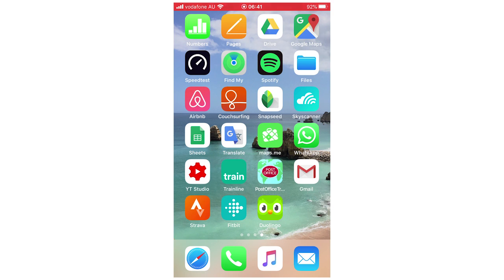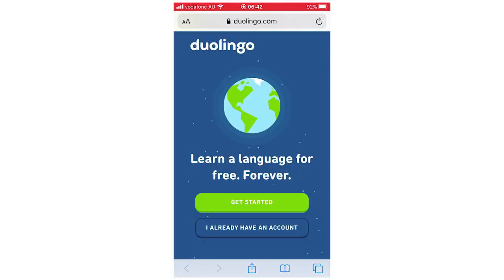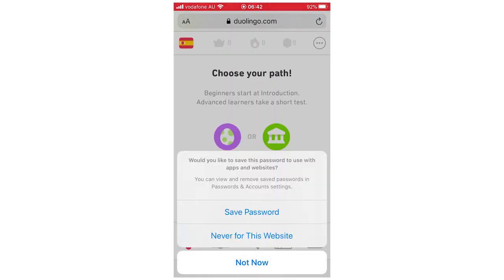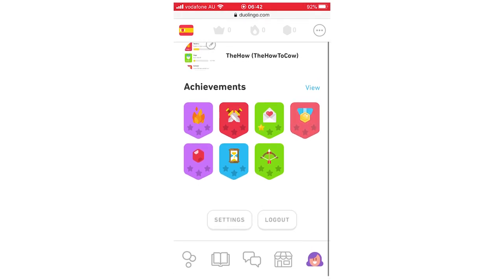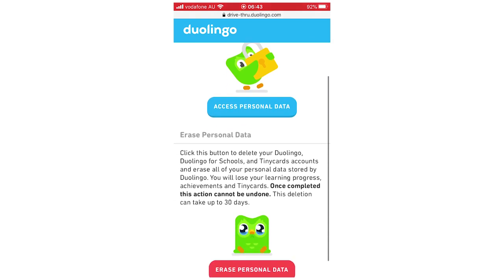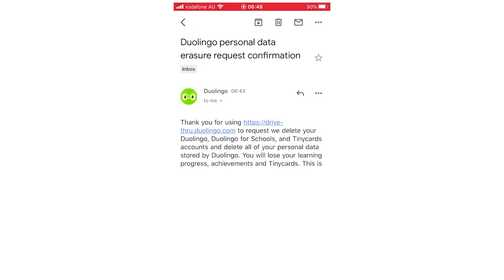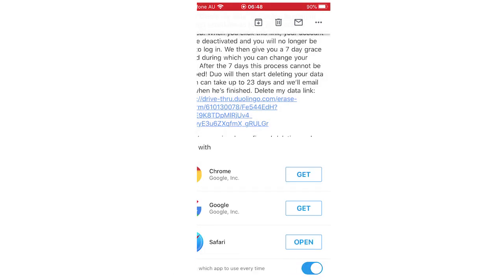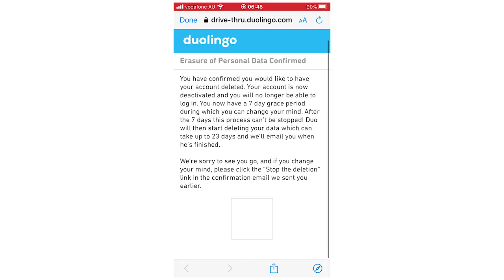How to Delete Duolingo Account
How to Delete Duolingo Account. Step by step instructions of how to delete a duolingo account and erase personal data on your phone for Android and iOS operating systems with the duolingo new update in 2020. You can do this on Samsung Mobile, Apple iPhone, Nokia Mobiles, LG Phones, Huawei Mobile's, ZTE Phone's, Google Devices, Sony Device's & the TCL Device + PC Computer and Mac. This tutorial guide commentary voice over is done by a native English language speaker.